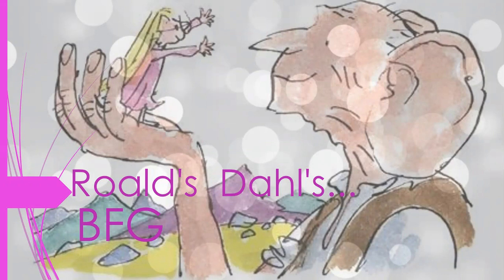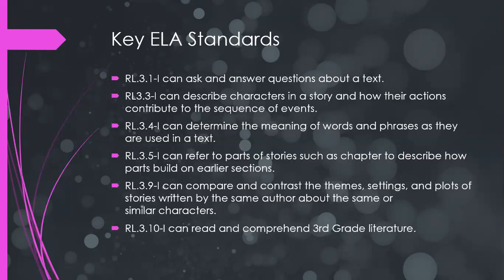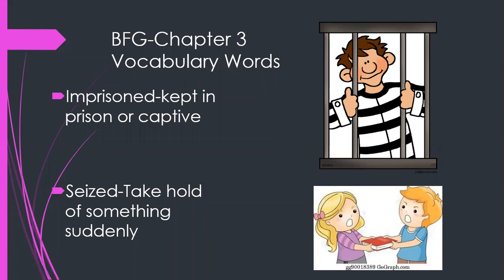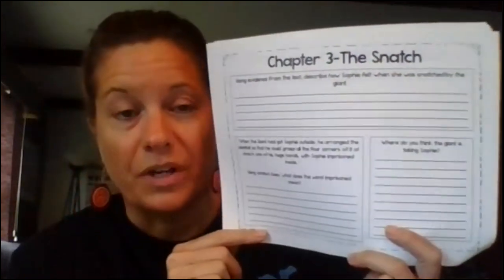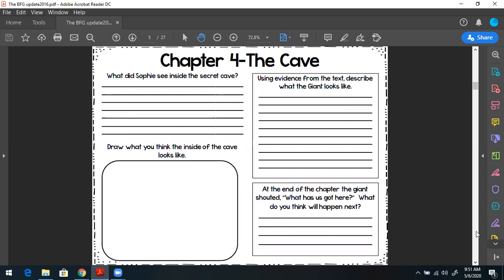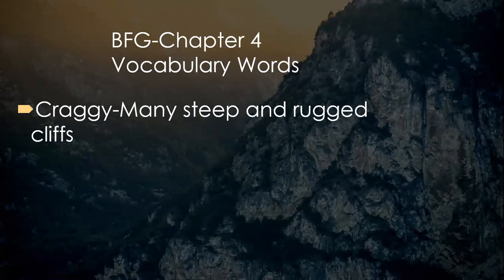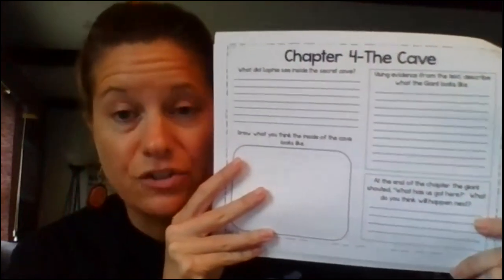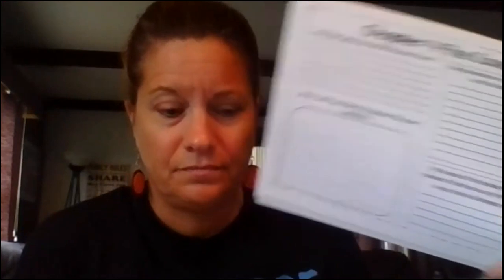ELA-BFG- Week 4 Day 2 (5/12/2020) CHAPTERS 3-4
Students will be introduced to the vocabulary words for the chapters.
Then they will go over the questions for the chapters.
Ms. Bottone will read chapters 3-4 with discussion throughout.